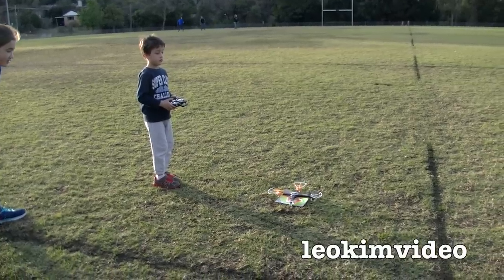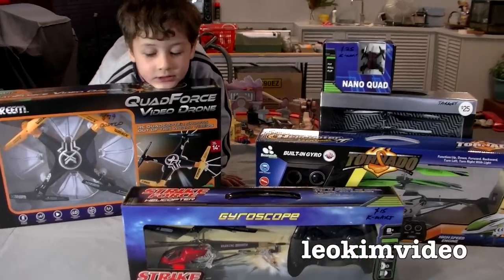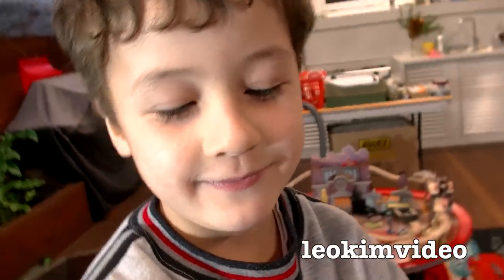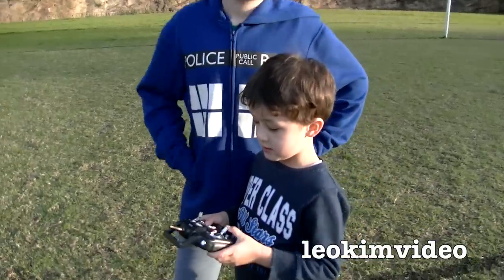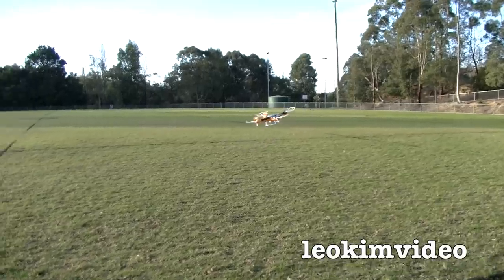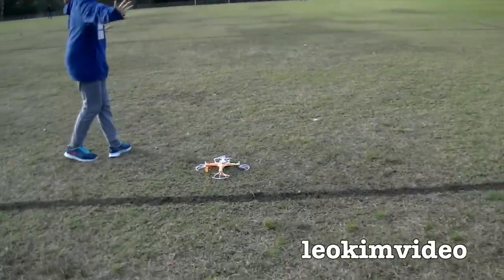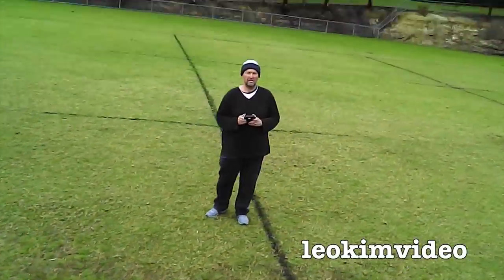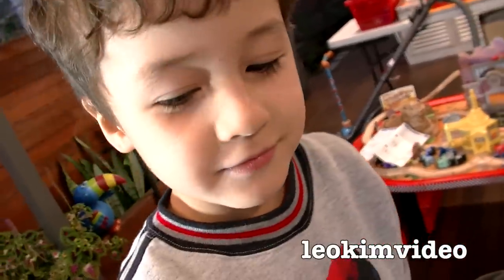QuadForce Xtreem Cheap Video Drone Costco Toy Review & Test Flight Crash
Everyone loves a cheap RC video drone quadcopter, let's investigate the Xtreem QuadForce Video Drone which I purchased from Costco Australia. I was curious to see how good the camera footage is from this cheap drone, as the toy boxing says it takes "out of this world video". I found the drone was easy to fly but the 720p recording video camera was just a piece of junk. Flight times were lucky to be 5 mins and to recharge it takes 1 hour via a 5 volt USB connection. The quad chopper is robust and fairly responsive and maybe the best way to look at this remote control helicopter toy is to think of it as a litmus test to see if you're prepared to spend over $500 for a much better unit. My daughter had no problems flying this video drone and even my 5 year old son could get short flights from the first use of the toy. One major problem with this cheap quad drone is understanding the video camera. It's so easy to lose a whole recording unless you turn on and off the camera before draining the batteries or having a crash. One nagging problem is the generation of zero byte files and this is a fairly common topic related to these cheap toy drones. After reading a number of web forums related to this problem I was aware of what to do to record and save a video captured by this drone.

The Swann web site has this info about this quad chopper.

The QuadForce Video Drone moves flying to a new level with 4 axis and a lightweight yet durable construction, you can fly in any direction. It's not limited by gravity, only your imagination.
More power with 2.4GHz frequency. Leave infrared in the past, as this Drone uses the latest 2.4GHz frequency for a strong signal indoors or outdoors up to 330ft / 100m and a unique 360 degree flying experience that makes RC helicopters seem out-dated! It's the perfect toy for anyone looking to graduate from a traditional RC helicopter to something a little more challenging.

Record videos of your aerial feats!
The QuadForce has talents most RC toys only dream of. With an onboard color video camera and MicroSD card stored in the undercarriage, you can record color (720p resolution) videos or stills of your flights. From there you can transfer the files to your favorite websites such YouTube & Vimeo. It’s easy to get started. Simply add 4 x alkaline AA batteries to the remote control then charge the chopper using the USB cable for up to 50 minutes. Once charged, you’re up and away with 8 minutes aerial flying time per charge!